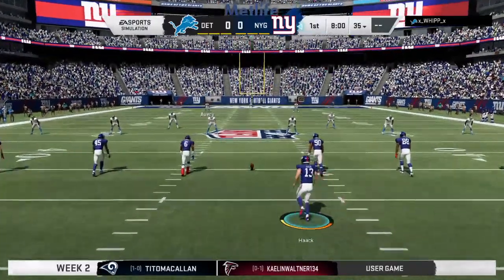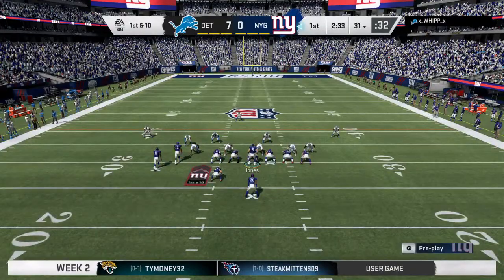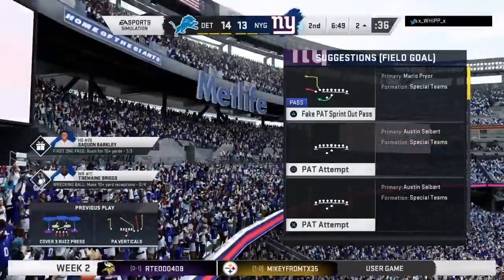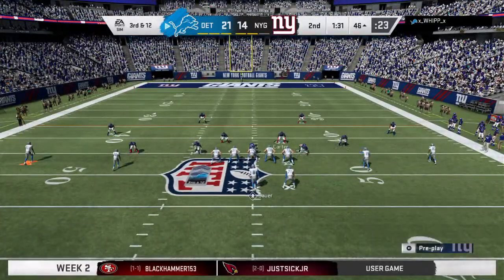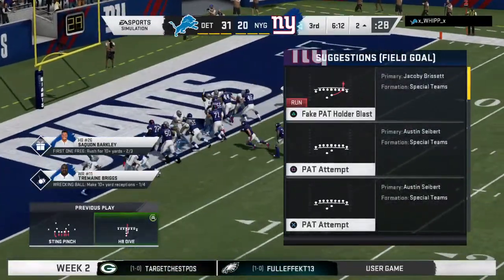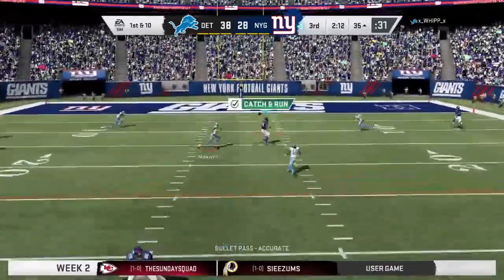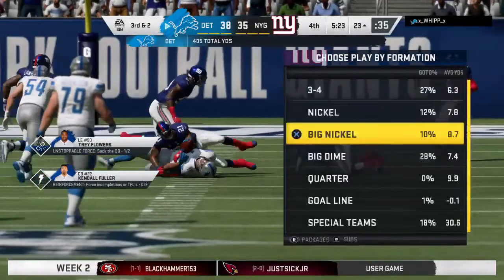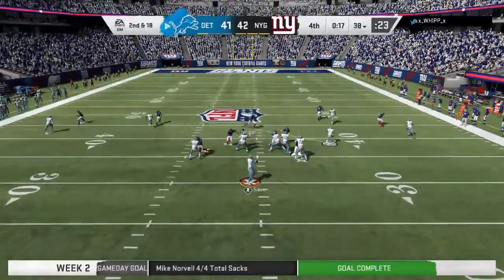New Era Football League Giants vs Lions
Broadcast network for the New Era Football League Chargers.